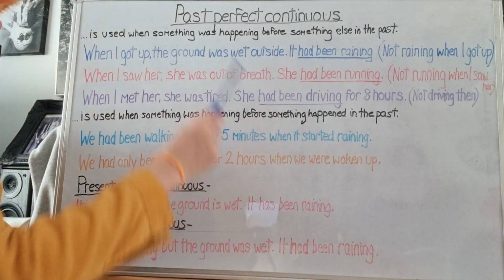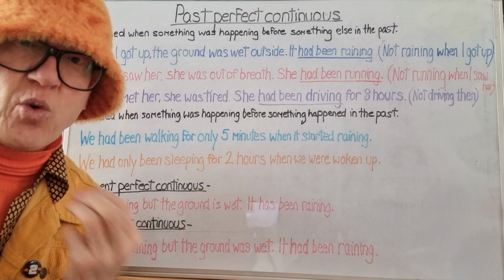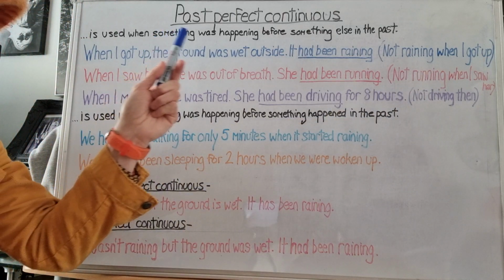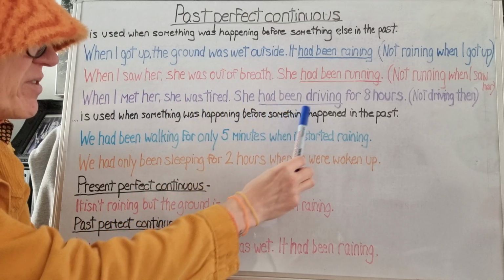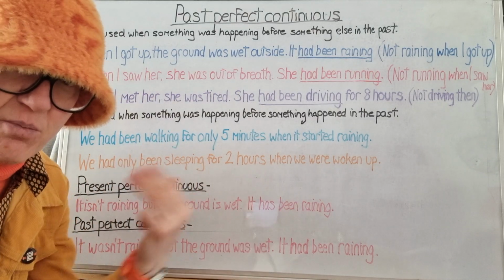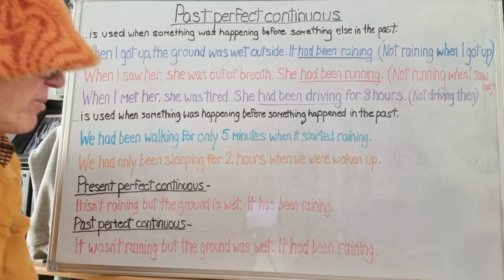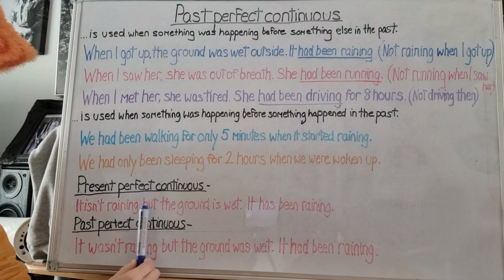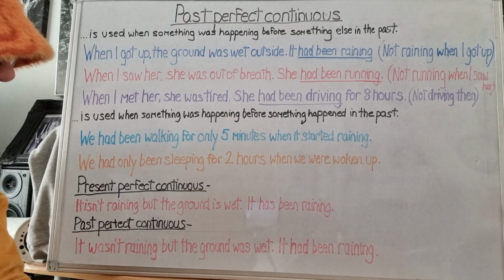Past perfect continuous - English grammar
Hello, Here's a class on the tense past perfect continuous.